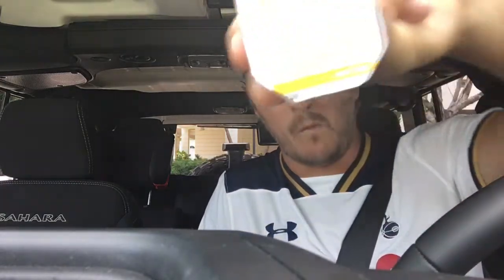trim 2ADB7A8A FCFA 4699 B97A CB322DD2BA4C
Whopperito Review